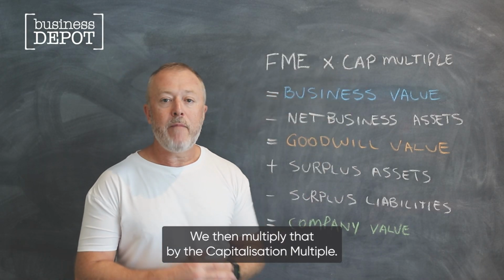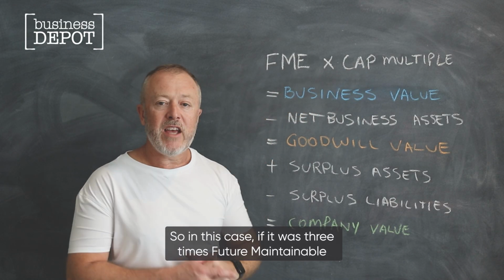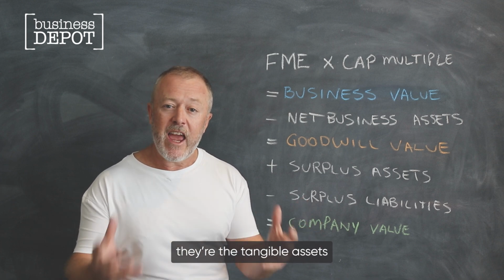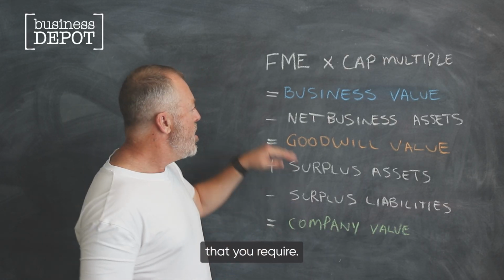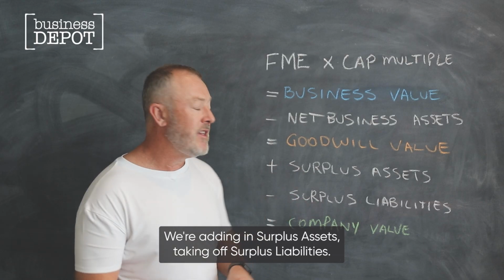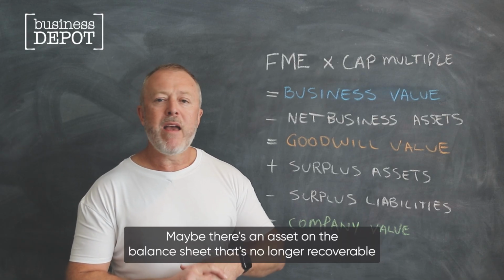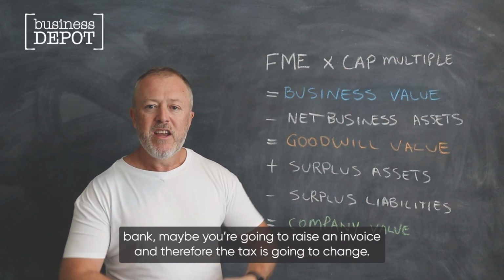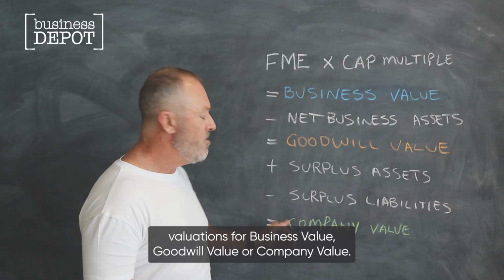How To Value A Business And A Company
Want to know what your business is really worth? In this video, we break down how valuers use Future Maintainable Earnings and capitalisation multiples to calculate business, goodwill and company value in practical, no‑nonsense terms.

Check out the full blog on our website for more details and examples